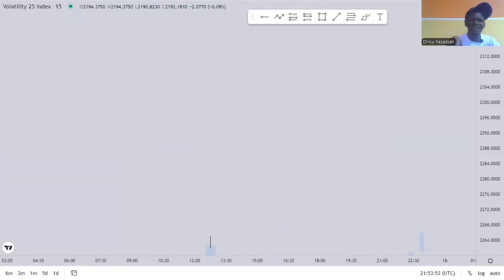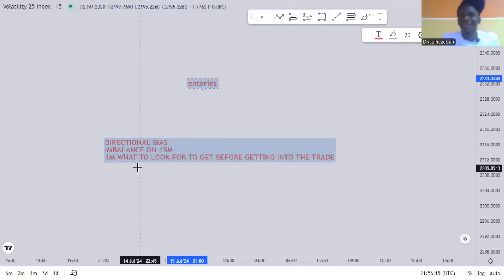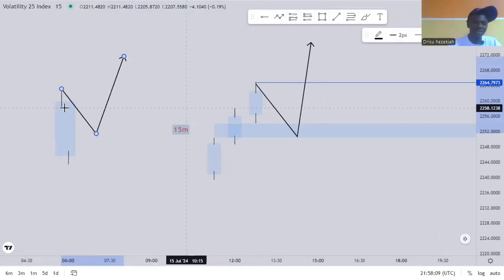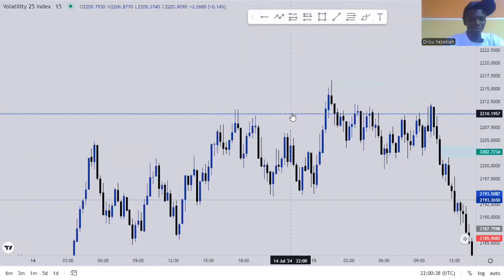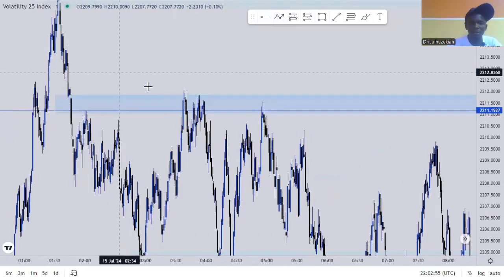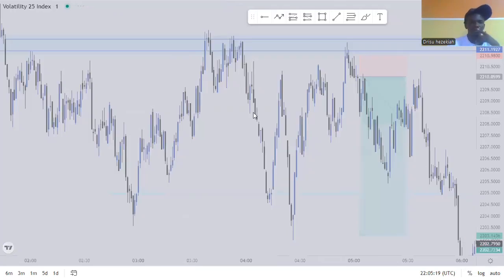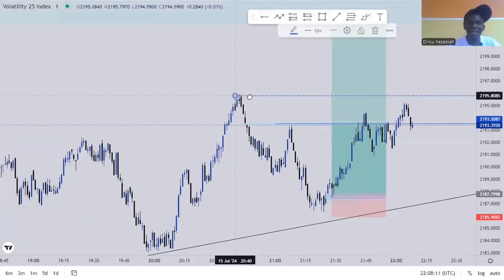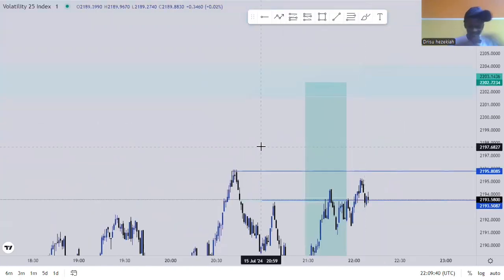The best day trading strategy for synthetic indeces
In this video, I share an effective method of analysing charts, how to execute and exit trade in the market.

The most important part is where the same strategy is been use live in the market, so if a beginner congratulations.